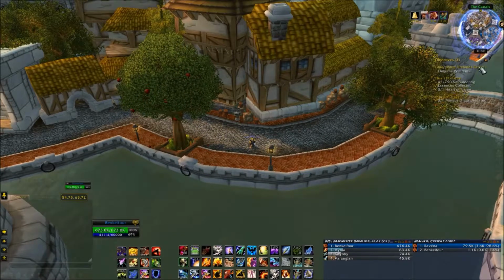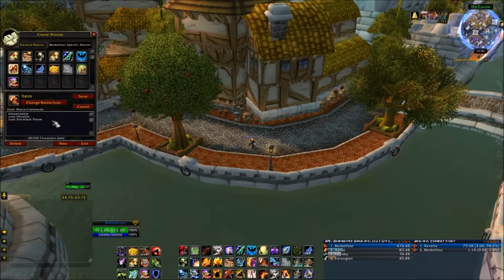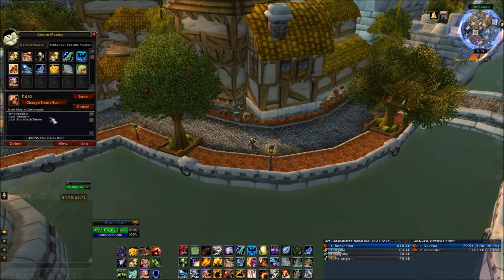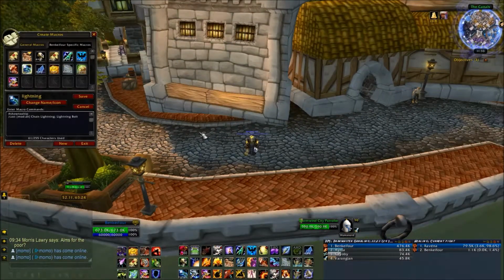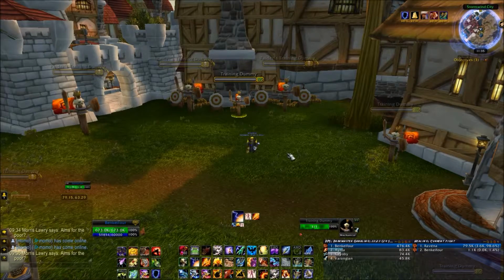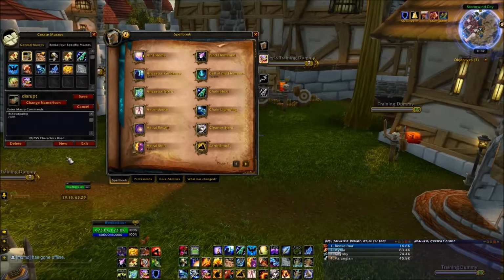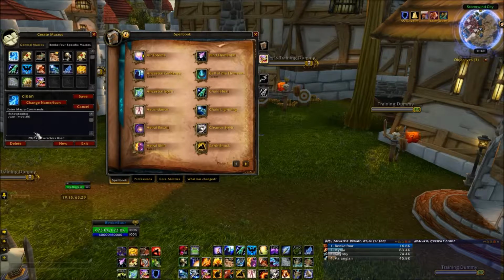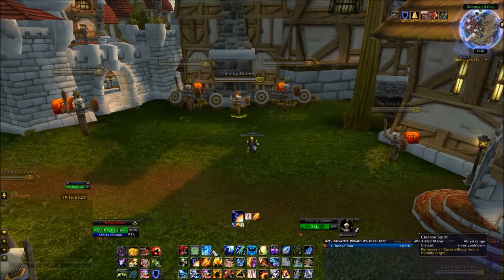Gamers Trust Incorporated - macro info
How to setup Macros